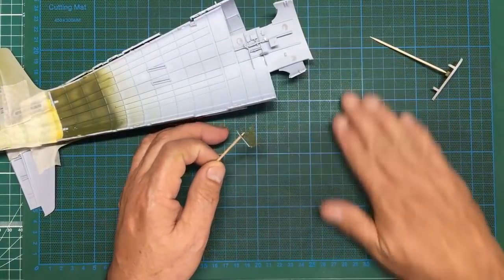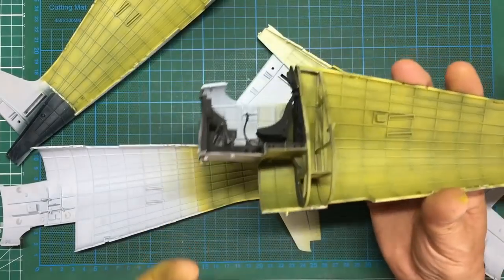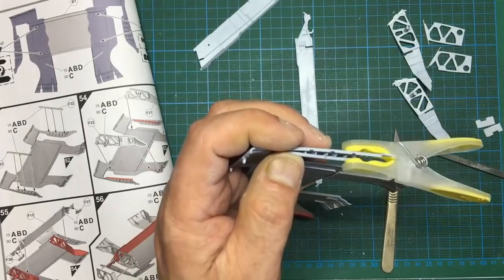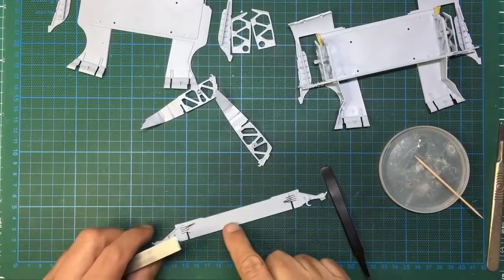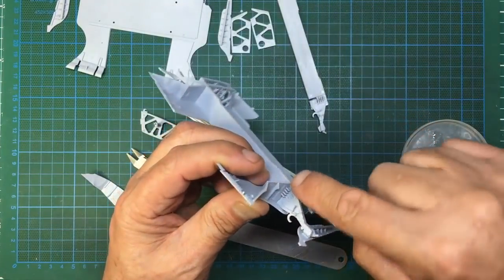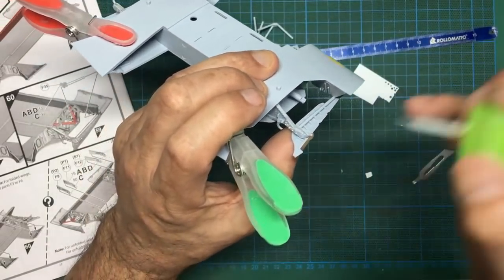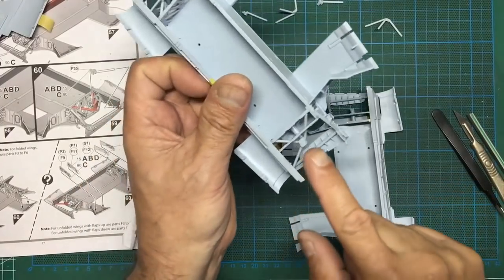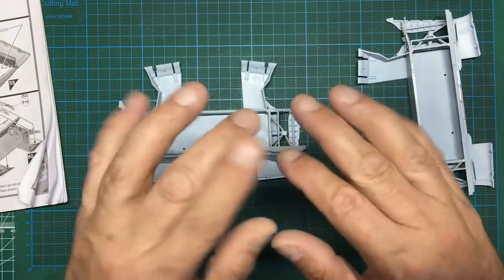Airfix 1/24 F6F-5 Hellcat in FAA service. Part 4... lots of stuff..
In part 4 we correct the interior colour on the fuselage and build up the wing centre section. I change the build sequence, modify parts and add some hydraulic lines to replace moulded plastic lumps. The USN Hellcat makes a star appearance too..